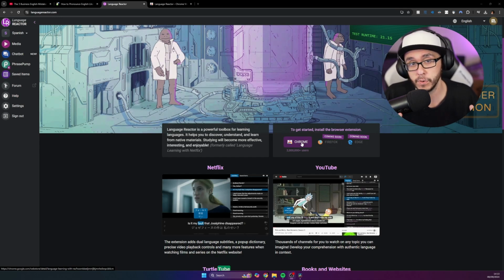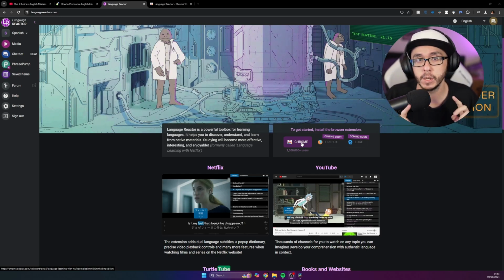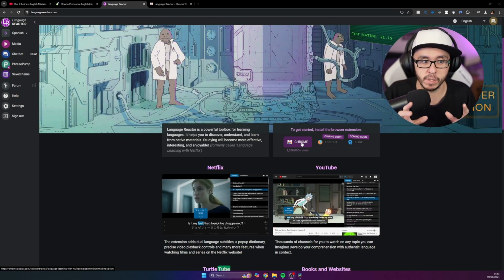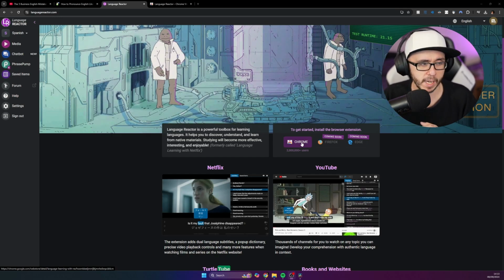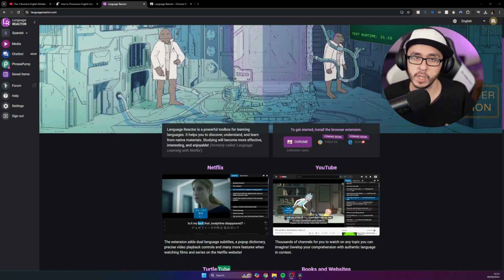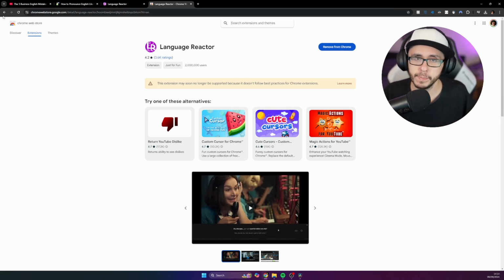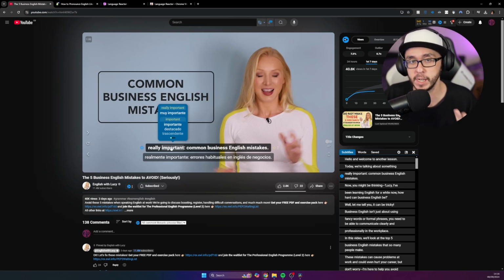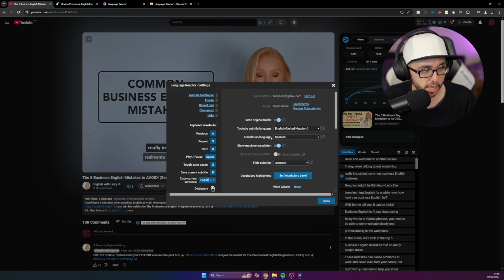The BEST Tools to Help You Learn English (and they're free!)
There has never been a better time to learn languages than today. There are so many useful tools that can really assist with our studies and today I'm going to show you a couple of them. Language learning tools can help with the way you interact with the language in order to study them in a more meaningful way!

LINKS TO CHANNELS AND VIDEOS USED

0:00-0:42 - Intro
0:43-7:31 - Tool 1
7:32-10:53 - Tool 2